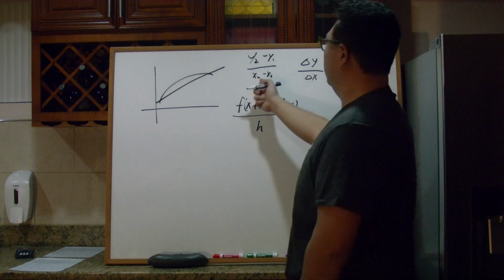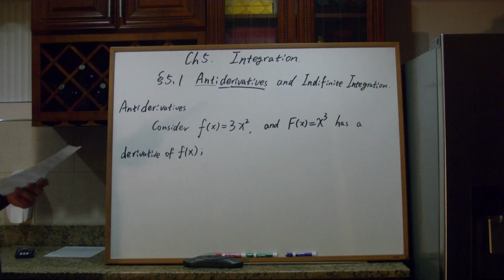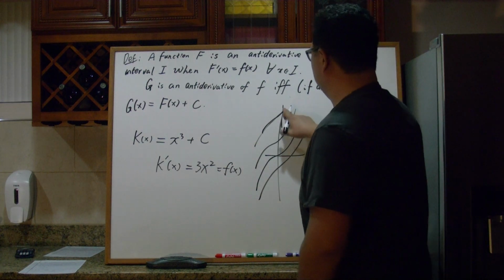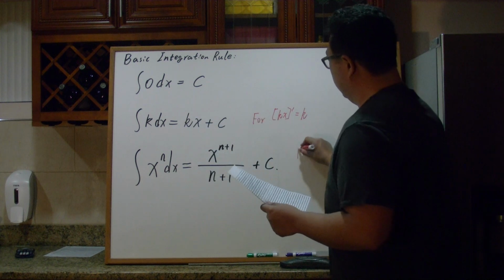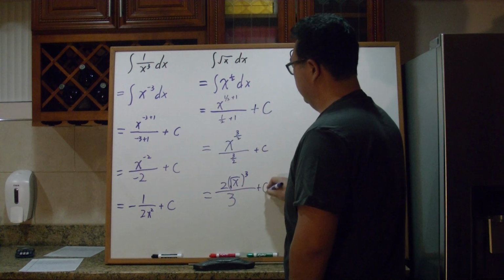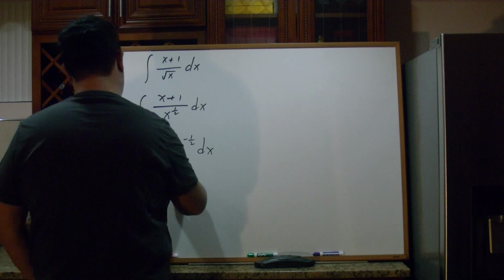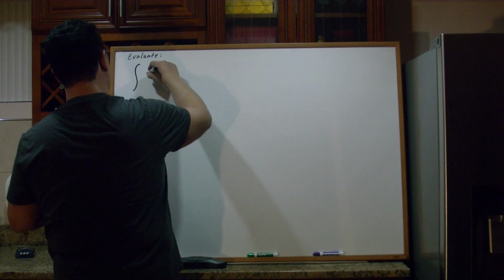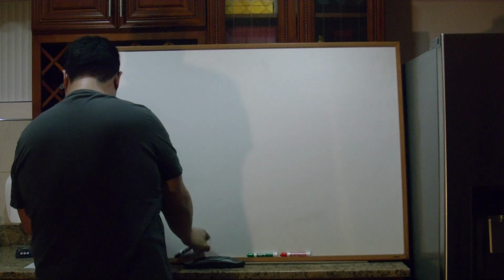DiffCalc_L16P1: Antiderivatives, Indefinite Integrals, Power Rule, Definite Integrals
This lecture covers the following topics: Antiderivatives; Indefinite Integration; Power Rule; Definite Integration; Riemann Sum (right sum).